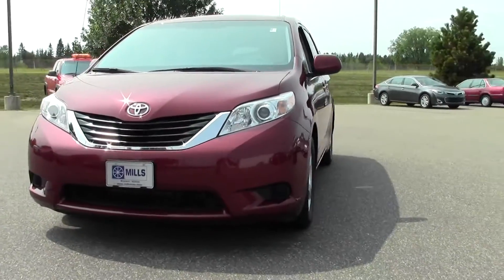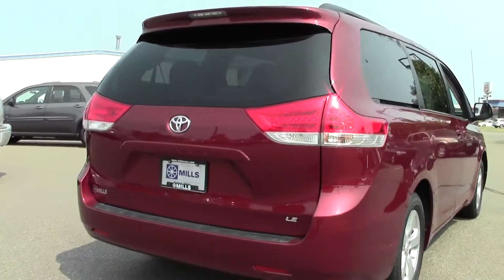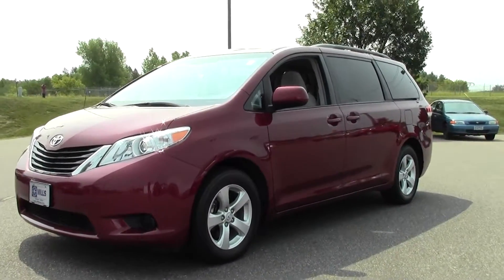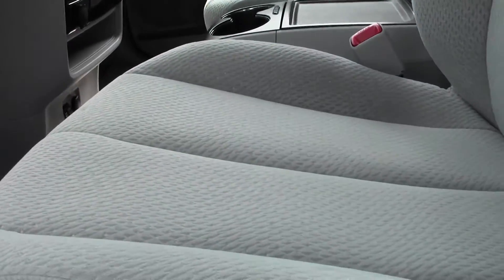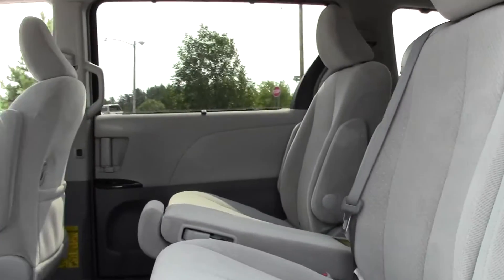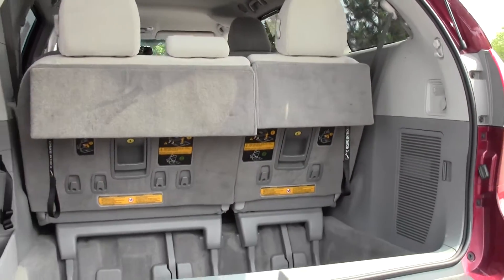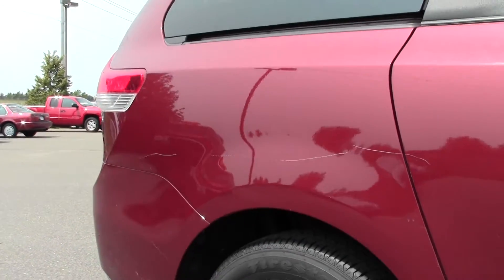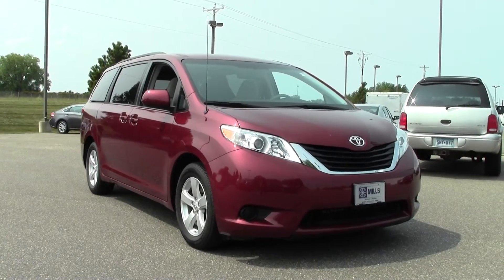2013 Toyota Sienna 8 Passenger Van V6 LE FWD 6U140122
Well Equipped 2013 Toyota Sienna LE 8 Passenger. Salsa Red Pearl w/ Bisque Fabric Seats, Alloy wheels, Power driver seat, Power Sliding Doors with Integrated Window Shades and Rear-View Camera. 3.5L V6 SMPI DOHC, 6-Speed Automatic Electronic with Overdrive. Toyota has outdone itself with this gorgeous-looking 2013 Toyota Sienna. It just doesn't get any better at this price!

Looking for Grand Rapids area used cars, Detroit Lakes area used cars, Brainerd area used cars, used trucks, new cars, or new trucks from one of the best Minnesota dealerships?  (Our customers literally come from all across MN- and other states too!)  Please give us a call to confirm availability for any vehicles you might find here.